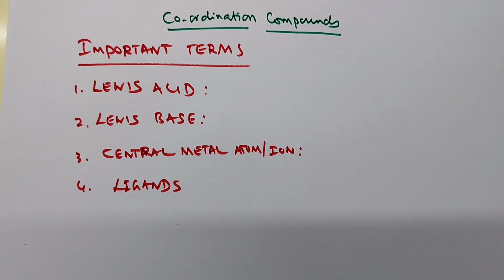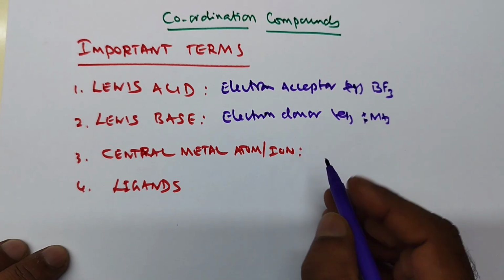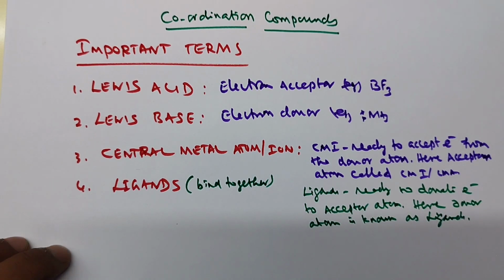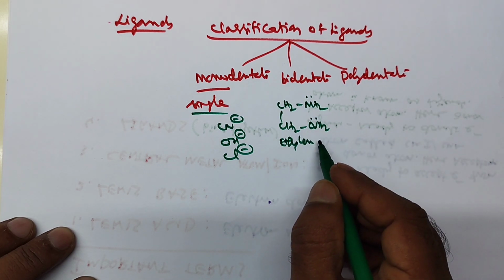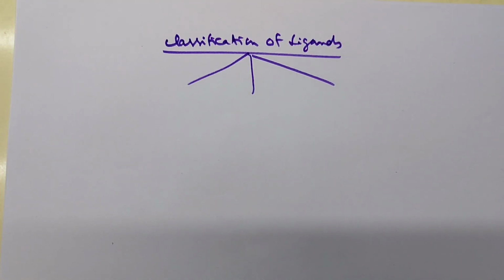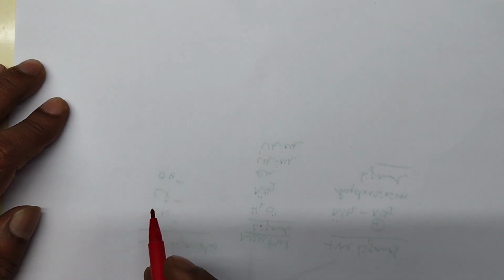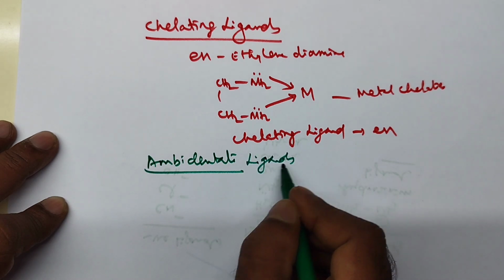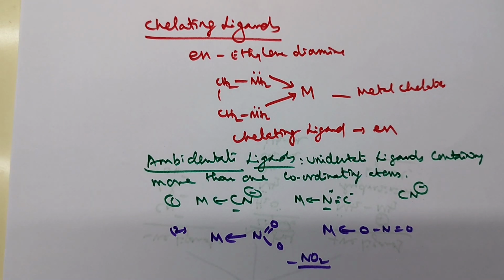Coordination compounds/ part 2/ 12 th standard cbse, state board coordination compounds